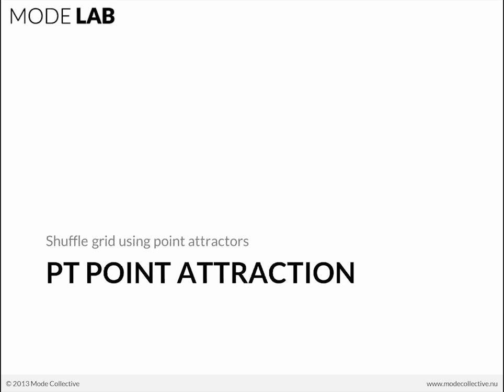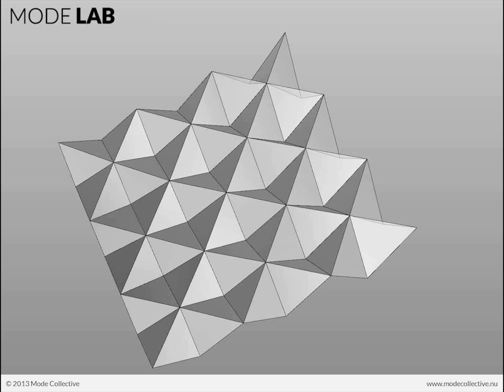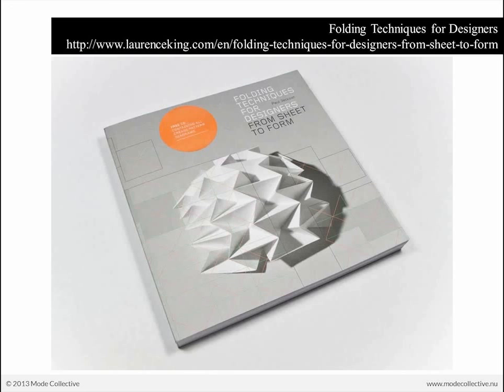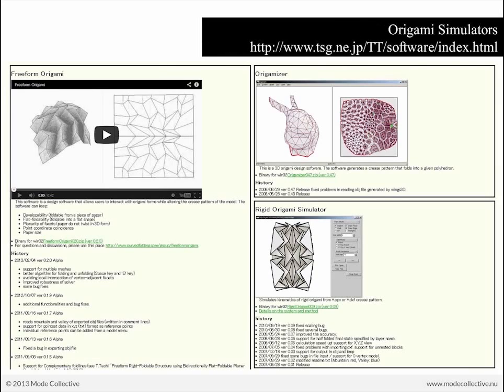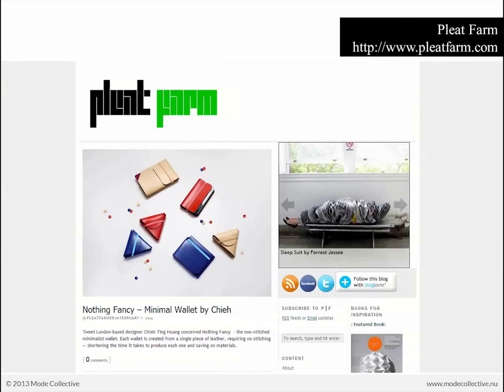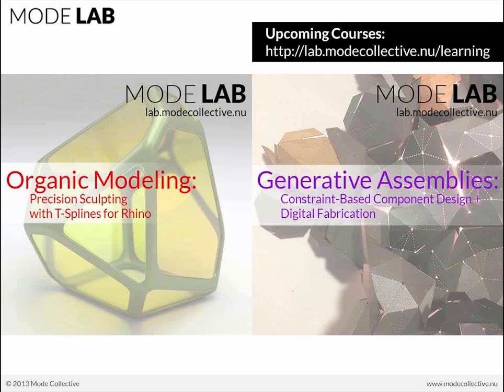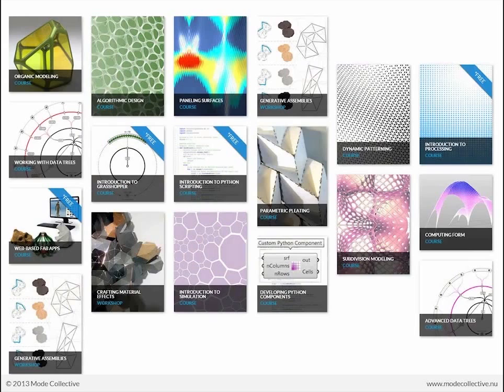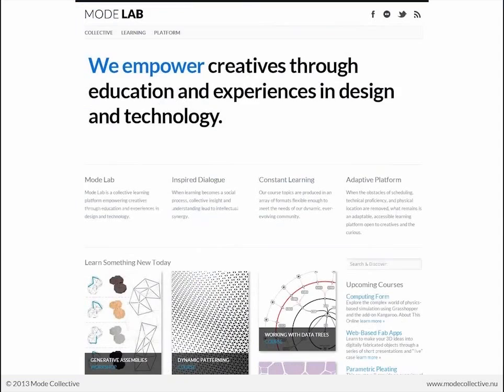Parametric Pleating 15 | Going Further